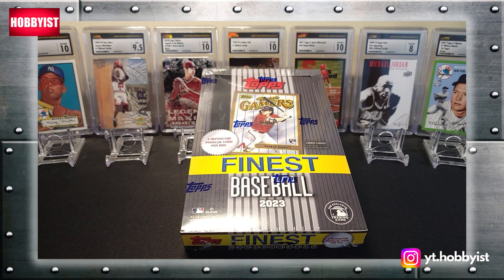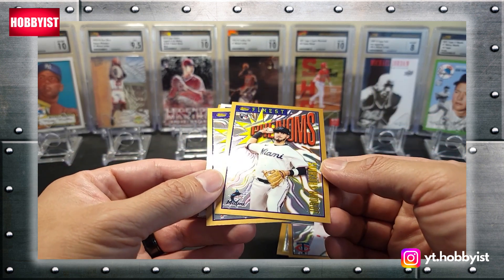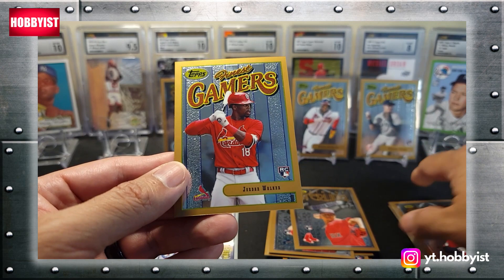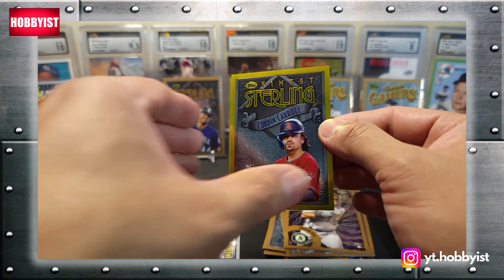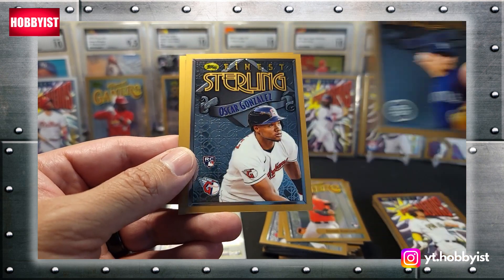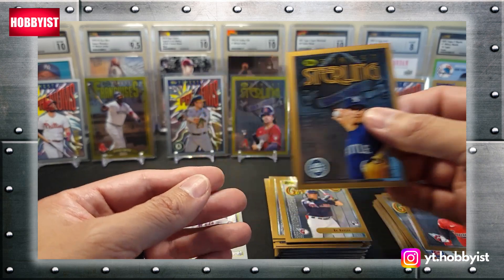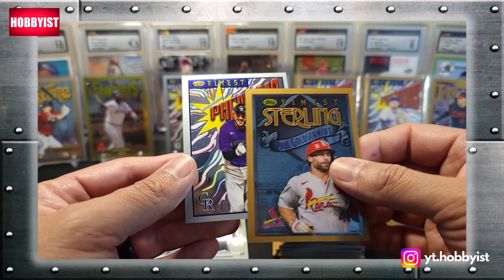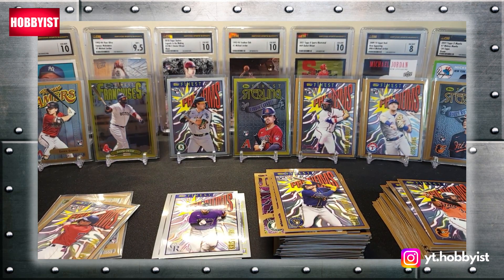2023 Topps Finest Flashback Hobby Box - Corbin Carroll!!!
Episode 456:  Chill, while I reveal...a 2023 Topps Finest "Throwback" Baseball Hobby box.  Tons of rookies in this box!